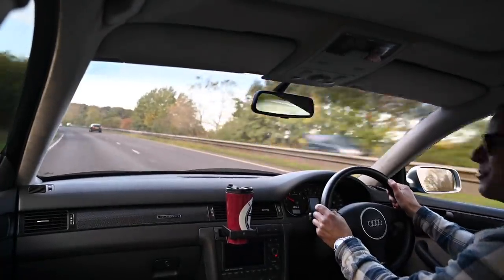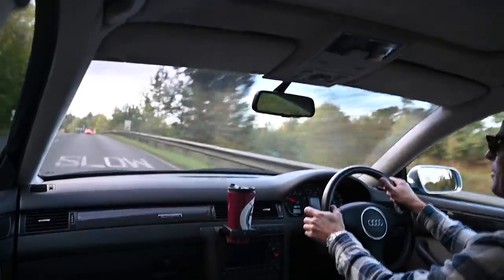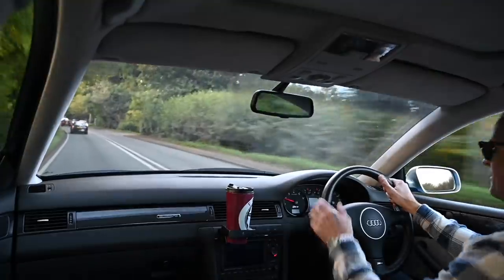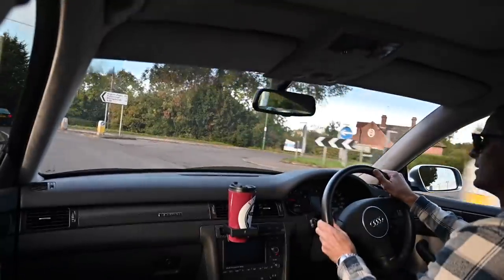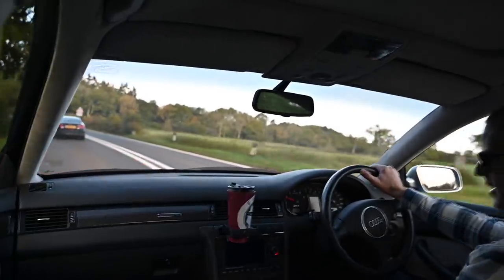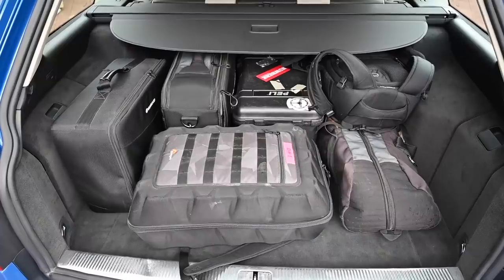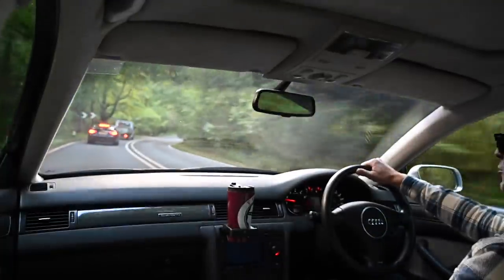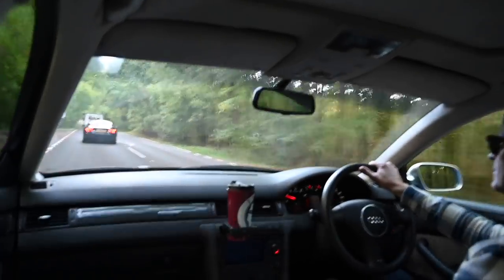2004 C5 Audi Quattro RS6 Plus Avant Goes for a Drive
The 2004 Audi Quattro RS6 Plus Avant was the ultimate in the C5 shape line up, the last and most powerful with its 4.2 litre V8 engine.

Furious Driving
AYLESFORD
ME6 9LE